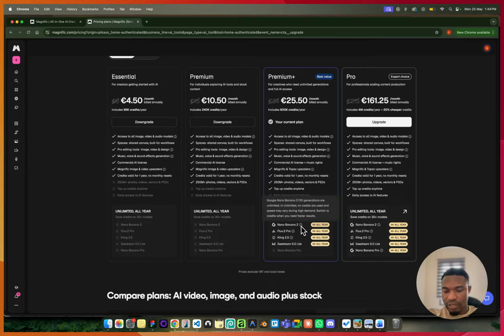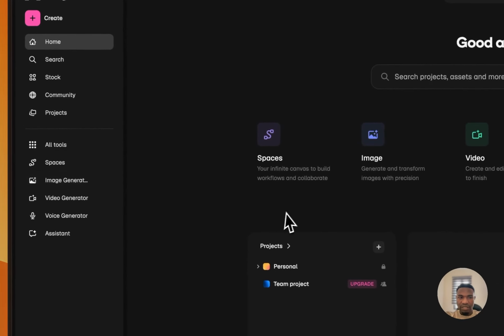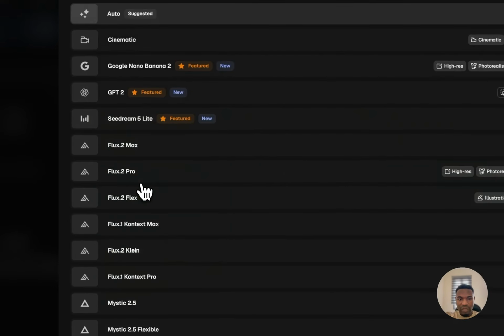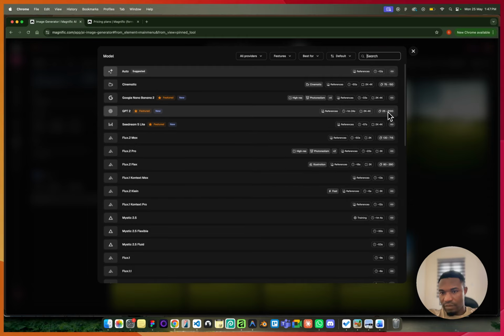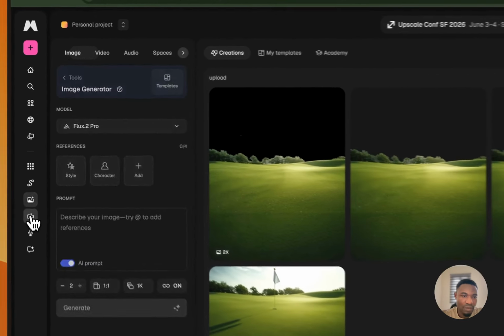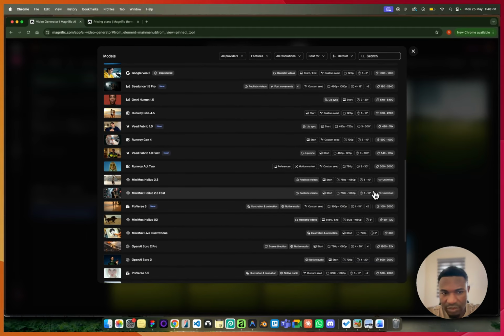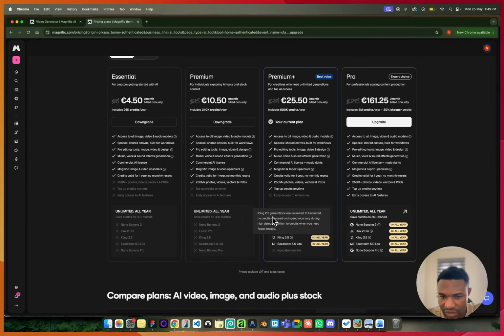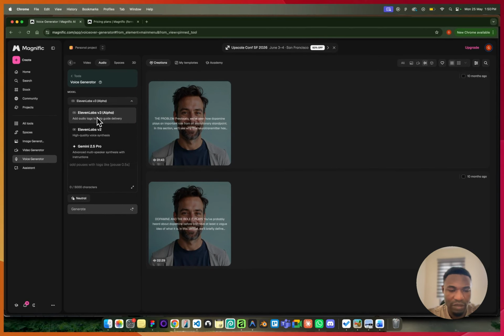How to save AI Credit for MAGNIFIC (Freepik.com)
In this video, you'll learn how use little to no AI credits for your magnific(Freepik) subscription and get better results.

If you would like to join a freepik/magnific plan send a DM

Drop a lovely comment if you like this video.